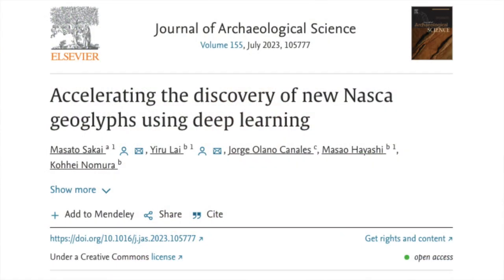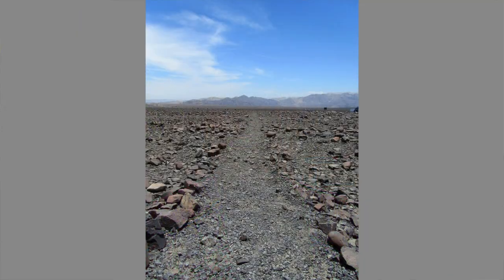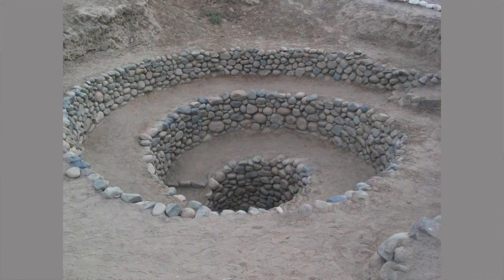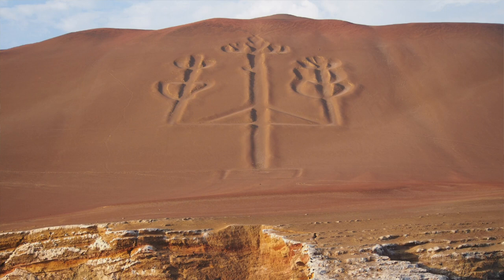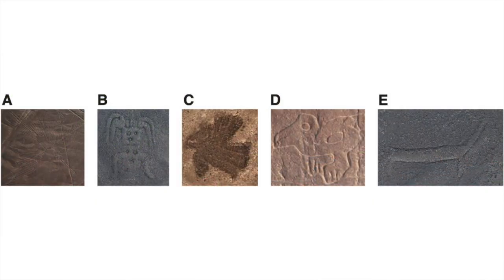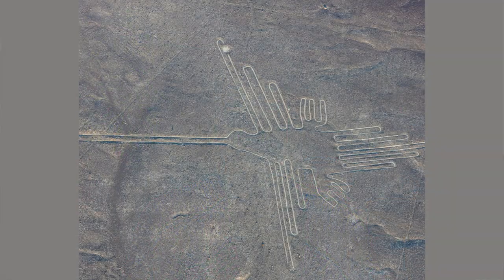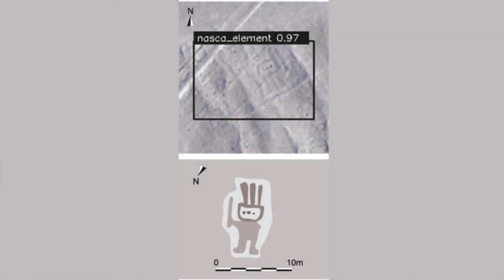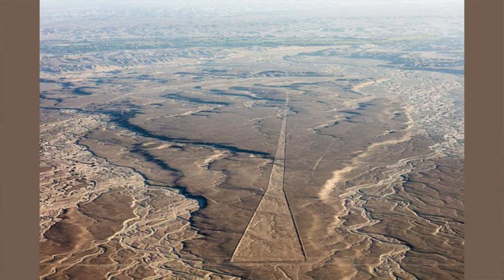Artificial Intelligence Finds More NAZCA GEOGLYPHS In Peru!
The Nazca Lines in Peru are enormous geoglyphs etched into the desert floor that are more easily viewed from the air. These ancient glyphs take the form of extensive straight lines, geometric shapes and figures such as plants, animal and humans. Created by the Paracas and Nazca cultures, it's not certain what they were used for but many wild hypotheses have been suggested over the years. A project carried out in 2018 by Yamagata University in Japan, the results of which have just been published in the Journal of Archaeological Science, used Deep Learning to detect more of these enigmatic geoglyphs. In this video I discuss the ancient mystery that is the Nazca Lines, as well as the latest ones to be identified.

00:00 Introduction
00:48 The Nazca Lines
06:43 Yamagata University Research

✨  REFERENCES

Sakai, M., Lai, Y., Canales, J.O., Hayashi, M. and Nomura, K., 2023. Accelerating the discovery of new Nasca geoglyphs using deep learning. Journal of Archaeological Science, p.105777.

✨  PHOTOGRAPH CREDITS

Google Earth
Location of Nazca Lines

Line-type and relief-type images, credit: Figure 1 in the paper referenced above.

Formation of Nazca lines, credit: nikola_pu
Cahuachi, credit: Ed88
Nazca pottery, credit: Lyndsayruell
Amazon geoglyphs, credit: Sanna Saunaluoma

Paracas candelabra, credit: Alex Zanuccoli

Public domain
Puquios aqueduct
Nazca textile